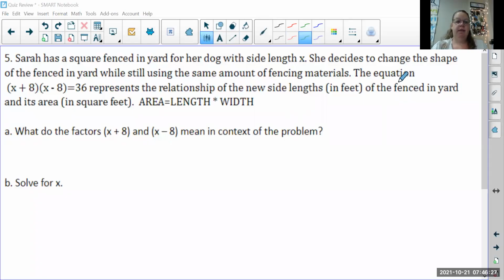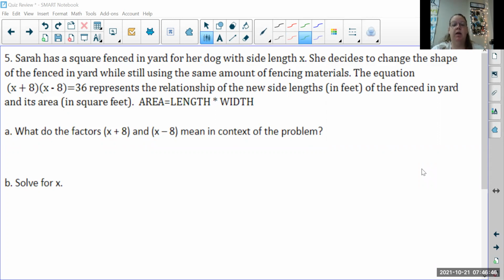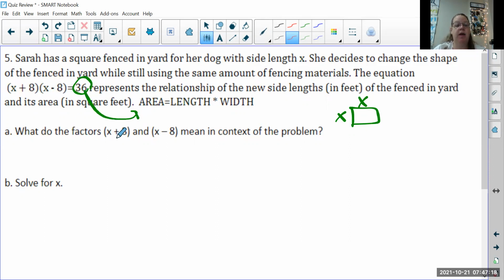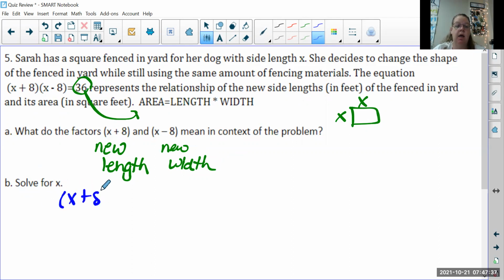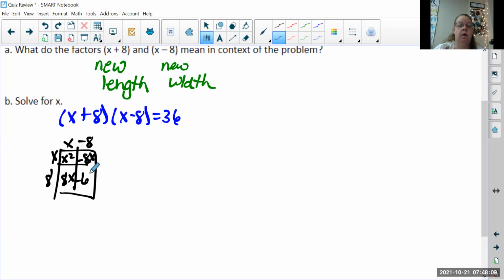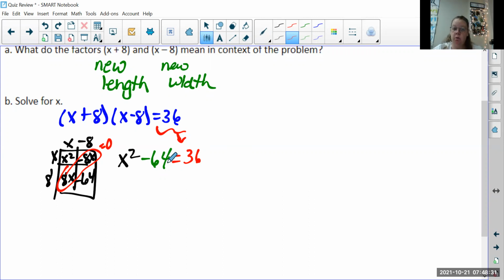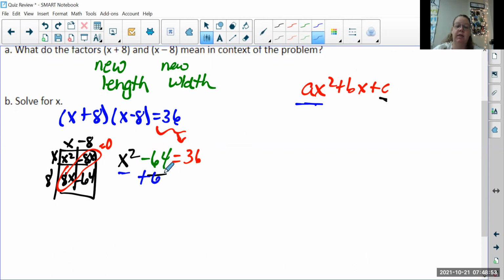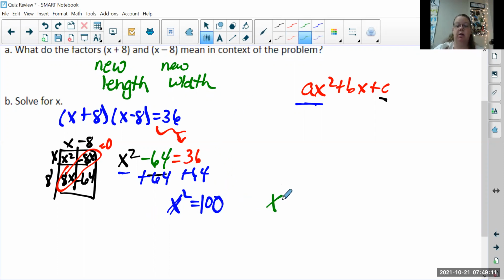Alg1 7 Quiz 1 Question 3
Last year this was question 5 on the review, but it's this year's question 3.